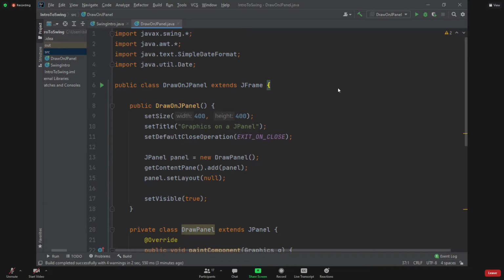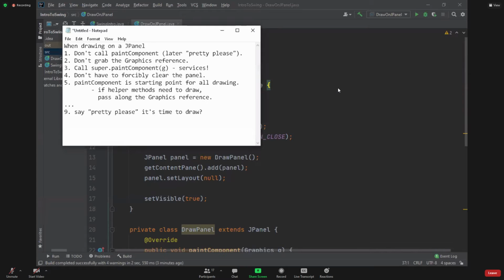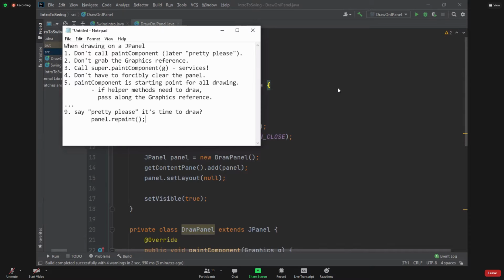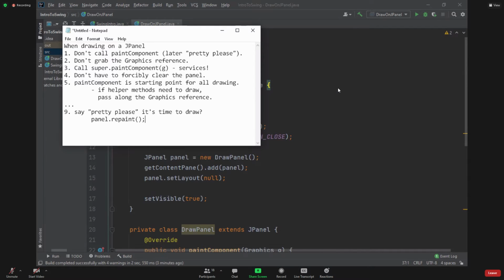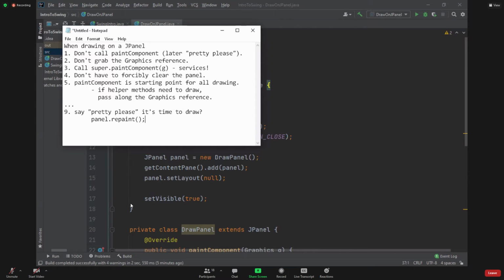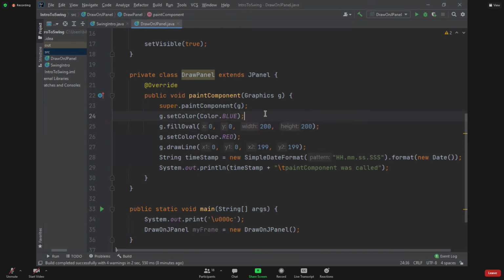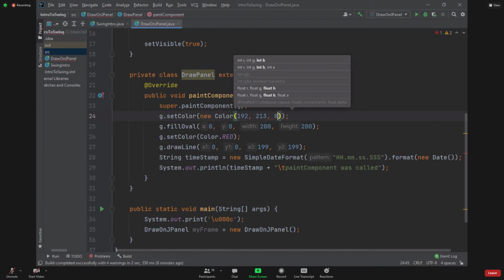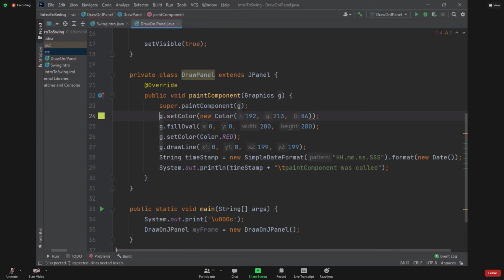EventListener "say pretty please :) "